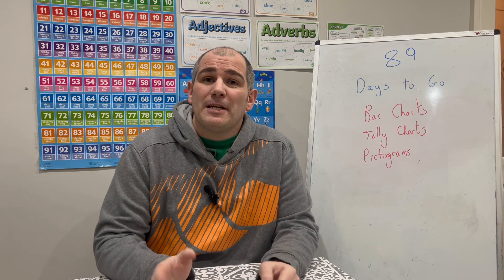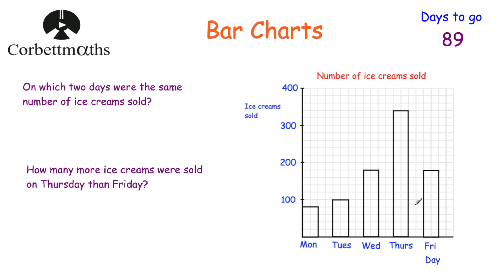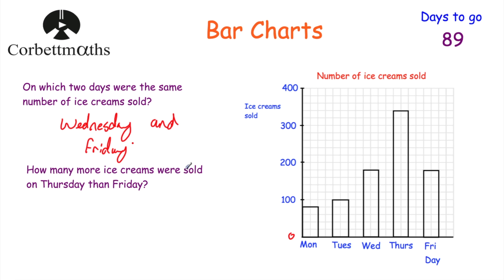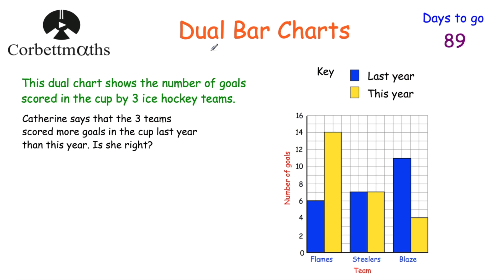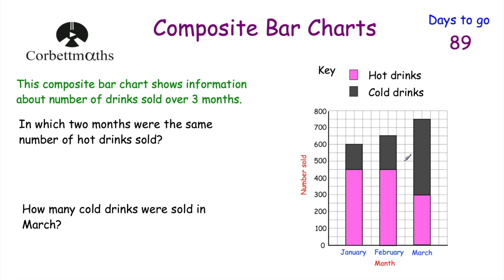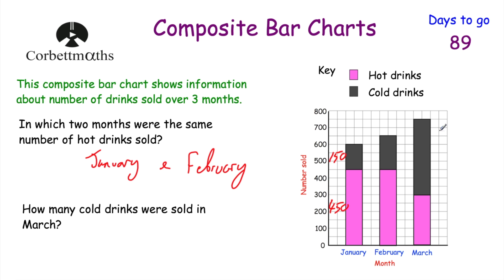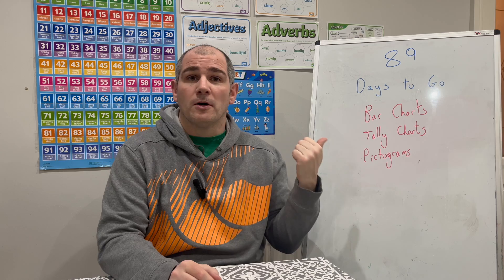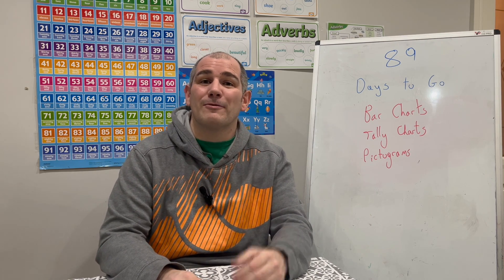GCSE Foundation Revision - 89 Days to Go - Corbettmaths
Today we're focussing on the Tally Charts, Bar Charts and Pictograms.

00:00 - Intro
00:30 - Tally Charts
01:41 - Bar Charts
04:05 - Dual Bar Charts
06:18 - Composite Bar Charts
08:30 - Pictorgrams
10:18 - Summary